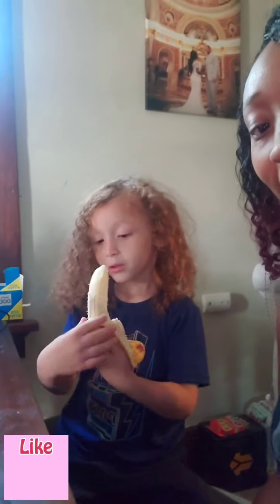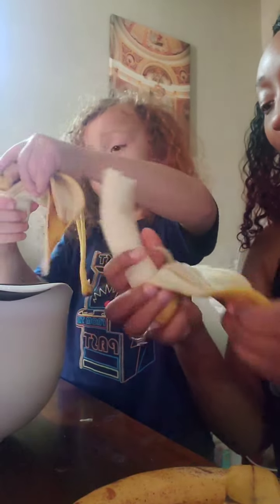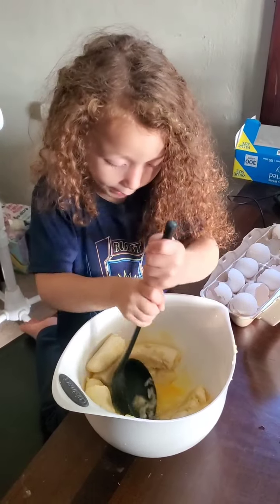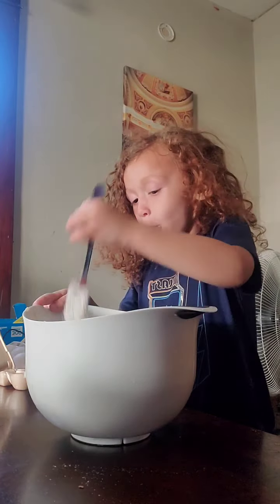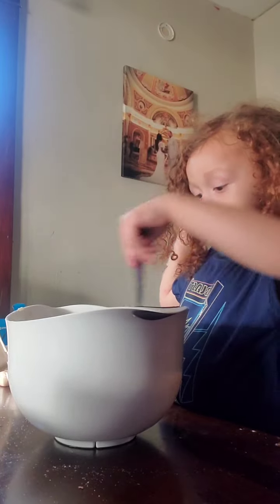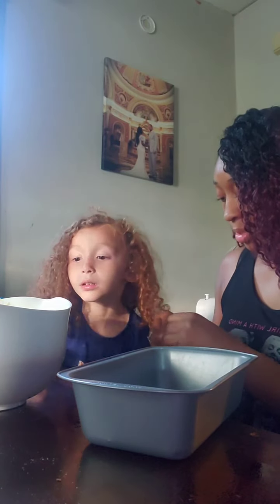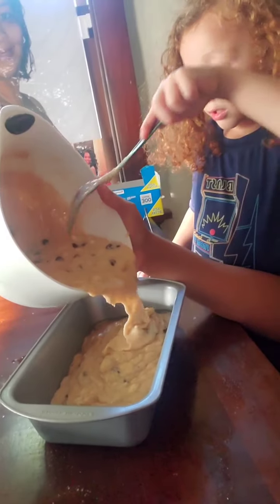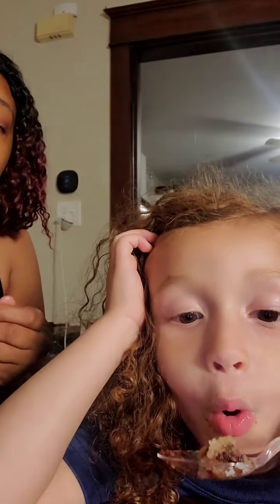making banana bread with baby Z.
banana bread.
3yrs old big boy

musician: riot

musician: silent partner